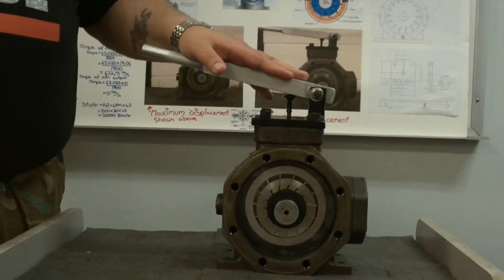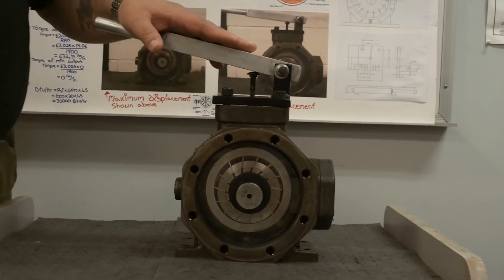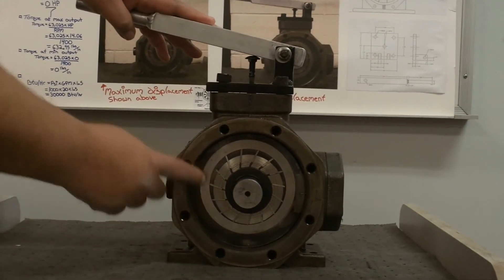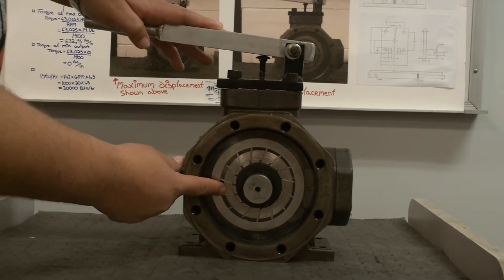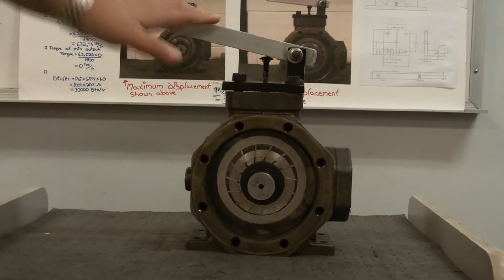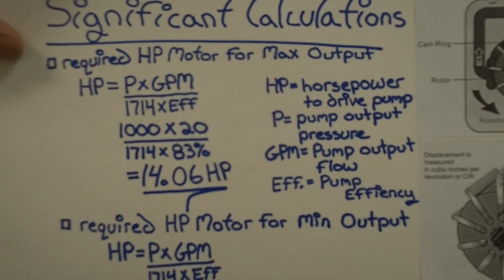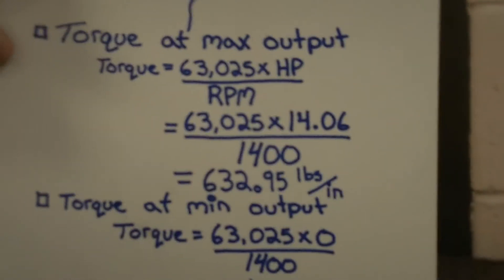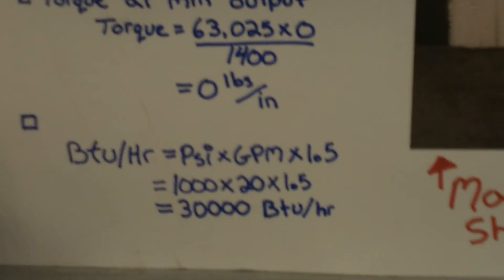Variable Displacement Pump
SC4 Student Project: Lesson Worth Sharing on Variable Displacement Pumps